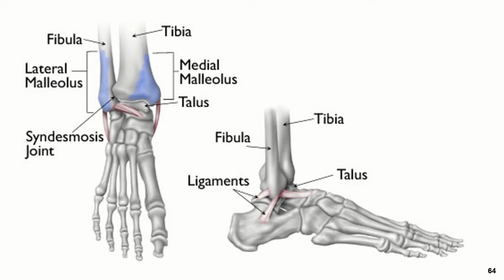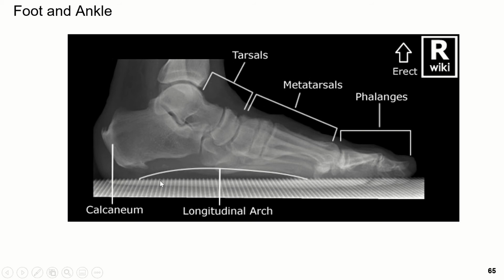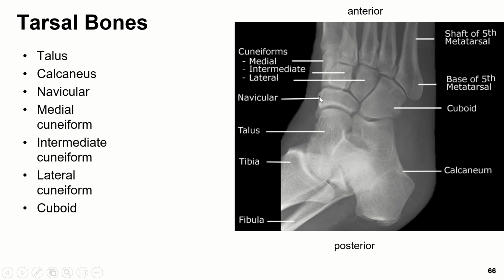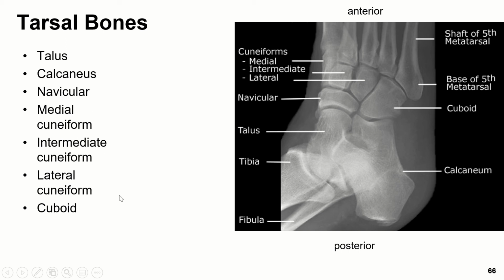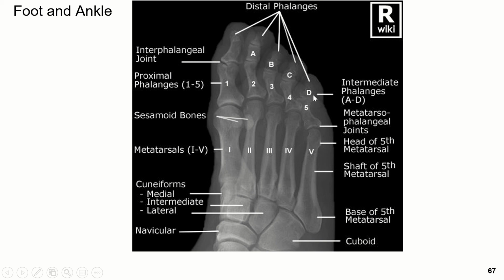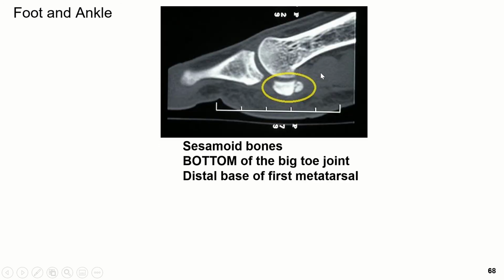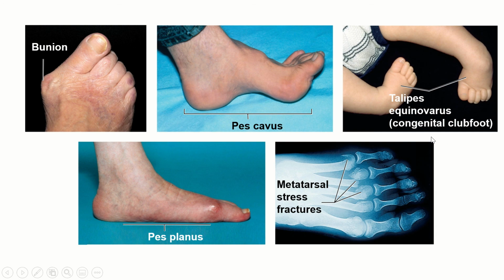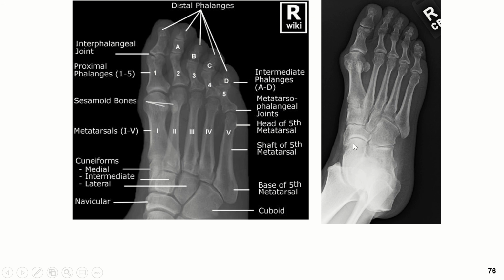Ch8 Appendicular Skeleton: Tarsals, Metatarsals, and Phalanges